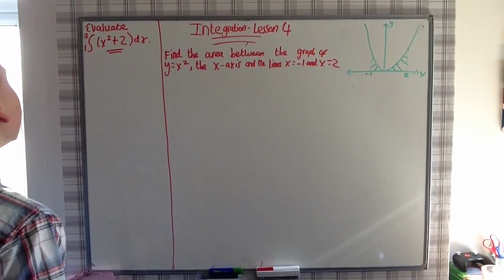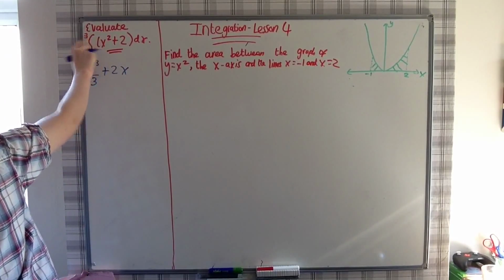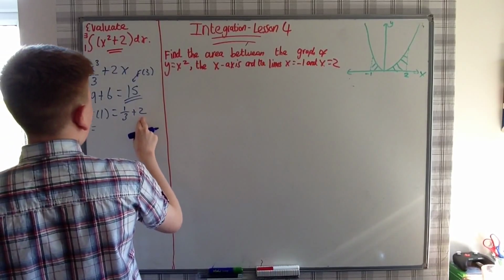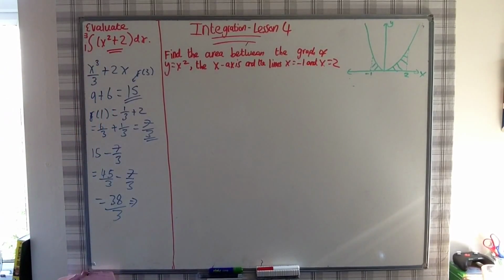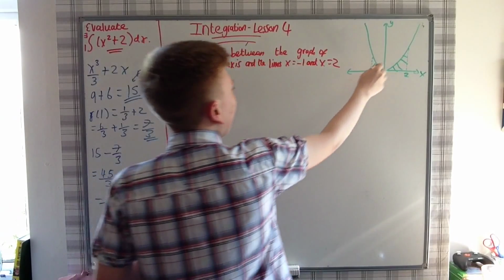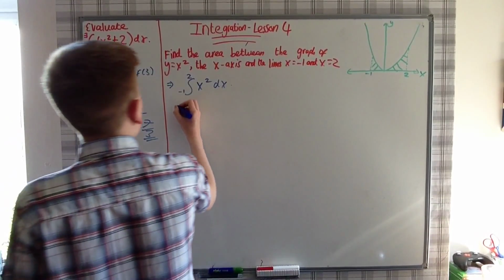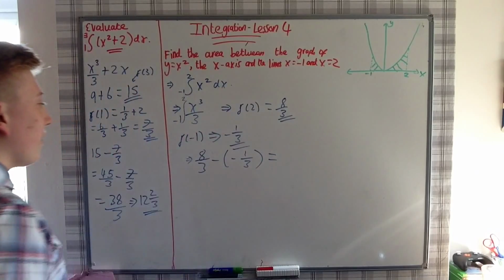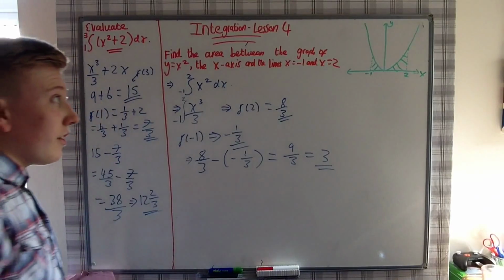Integration-Lesson 4 (Using definite integrals to find the area under curves)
This video looks at the main purpose of Integration to find the area beneath curves.